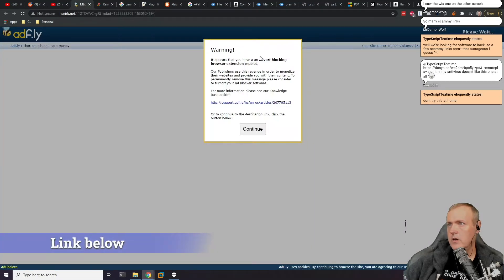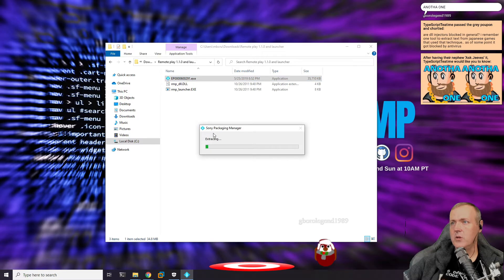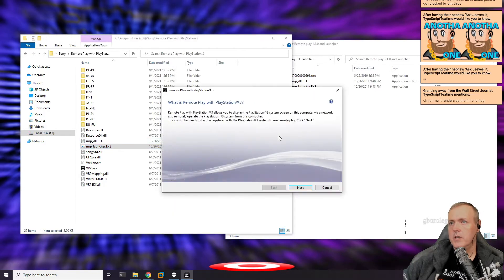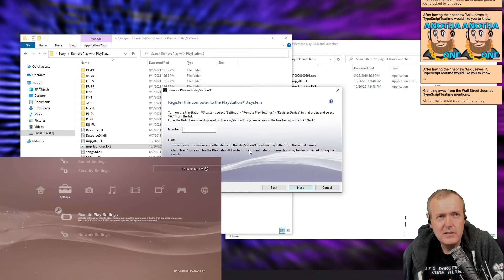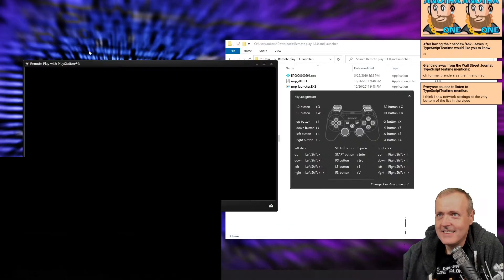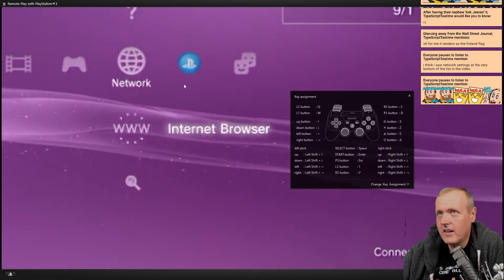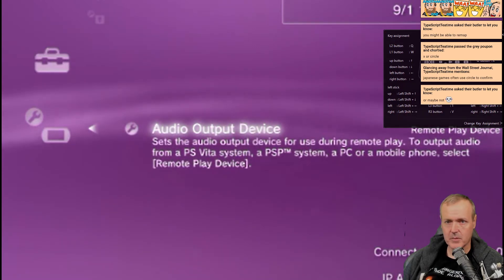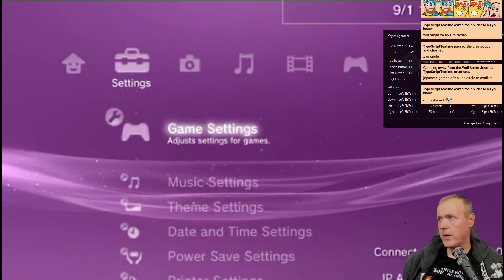PS3 Remote Play To PC : From start to finish